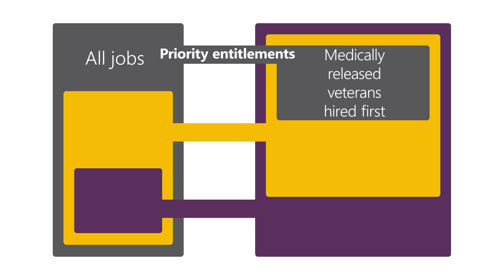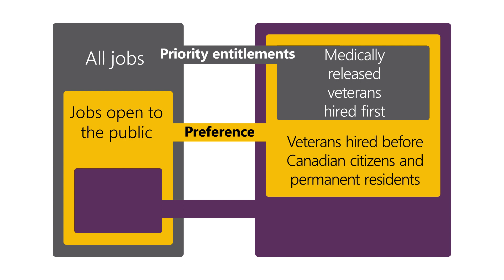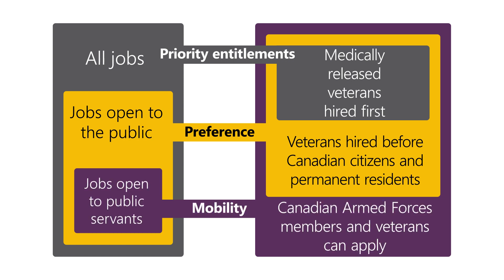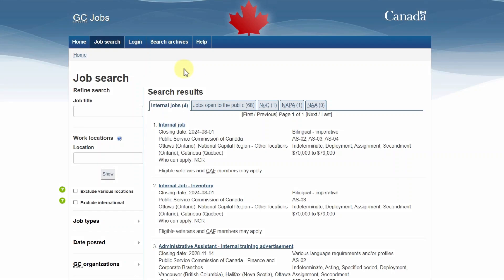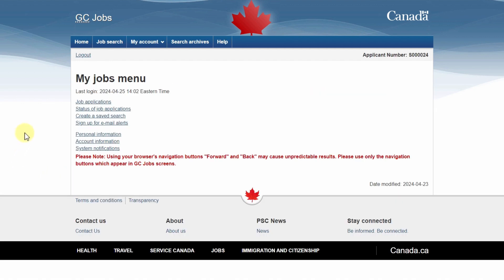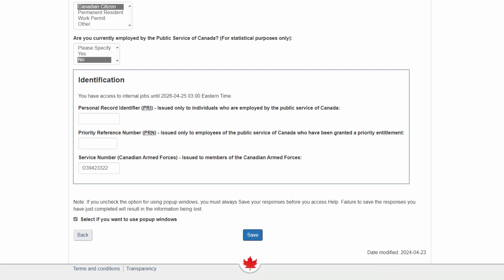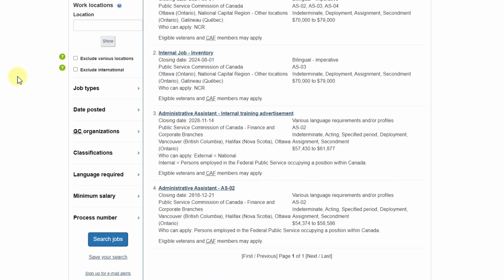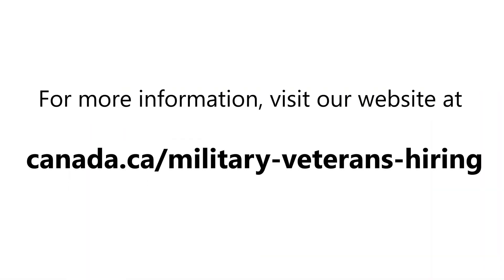Accessing job opportunities: A guide for Canadian Armed Forces members and Veterans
For Veterans and Canadian Armed Forces members.

Discover the 3 mechanisms that help hire Veterans and grant access to public service jobs for Canadian Armed Forces members transitioning to civilian life. Plus, learn how to navigate the GC Jobs portal.

Chapters
• Introduction - 0:04
• The 3 mechanisms - 0:28
• GC Jobs demonstration - 2:18
• Conclusion - 4:18